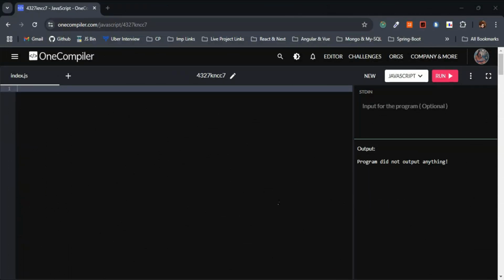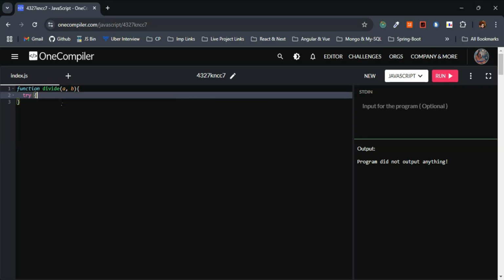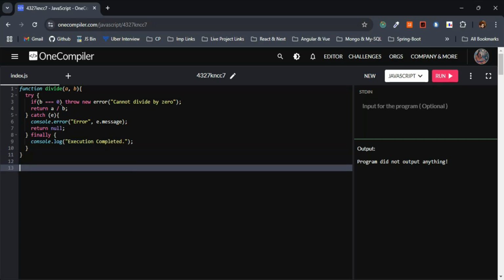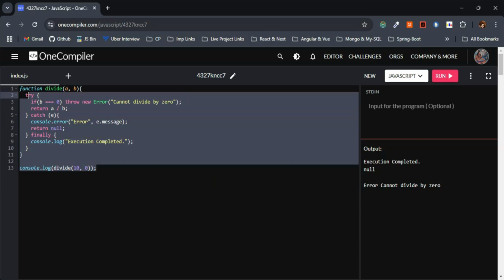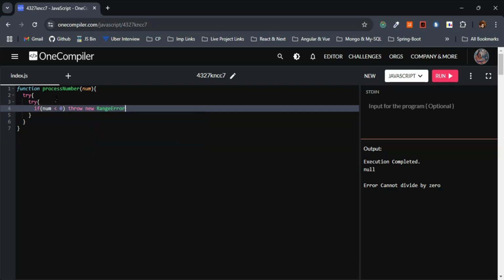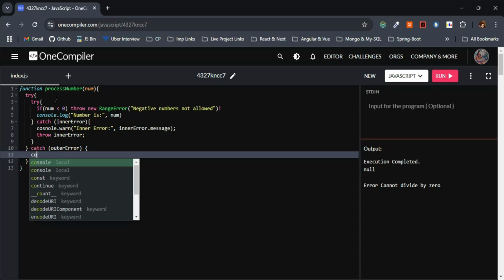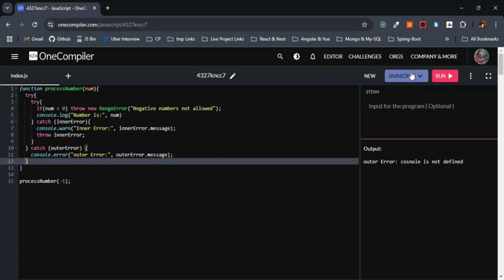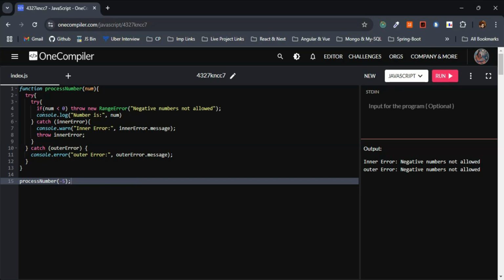42. JAVASCRIPT : Advanced Error Handling with try, catch & finally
What You’ll Find Here:

Hands-On Projects: Practical exercises to apply what you’ve learned.

Thanks for visiting Code-with-Bharadwaj. Let’s build something amazing together! 🚀 Welcome to Code with Bharadwaj

Code with Bharadwaj is a high-impact programming channel built for those who want to master problem-solving, system thinking, and real-world software engineering.

This channel delivers deep, structured, and practical content on:
• Competitive Programming
• System Design & Low-Level Design (LLD)
• Programming Languages & Core Concepts
• Real-World, Industry-Grade Projects

Everything here is designed with one goal:
to help you think like a strong engineer — not just write code.

🧠 What You’ll Master Here
• DSA from fundamentals to advanced patterns
• Competitive Programming with optimized, contest-ready logic
• System Design explained with clarity and scalability in mind
• Complete programming courses in Java, Python & JavaScript
• Real-world projects that mirror industry expectations
• Interview preparation with clean code, edge cases & trade-offs

🎯 Why Code with Bharadwaj?
• Zero fluff, pure clarity
• Step-by-step logic — no gaps, no assumptions
• Interview-focused and performance-oriented code
• Concepts explained the way top engineers reason
• Perfect balance of theory, practice, and optimization

💻 Core Technologies & Domains
Java | Python | JavaScript
DSA | Competitive Programming | System Design | LLD | Projects

🌍 Who This Channel Is For
• Students building strong foundations
• Developers preparing for top-tier interviews
• Competitive programmers aiming higher
• Engineers who want depth, not shortcuts

🔥 Join the Code with Bharadwaj Community

Let’s build elite problem-solving skills, scalable systems, and engineering excellence — together.